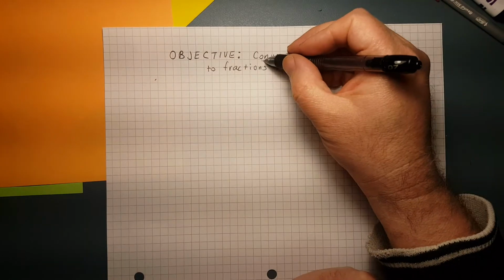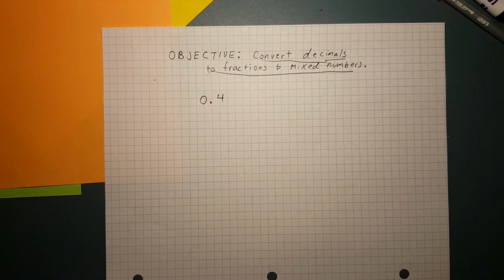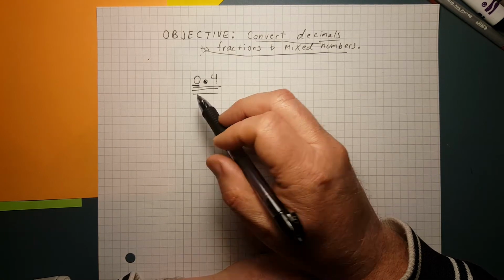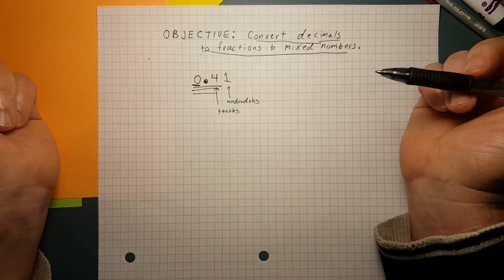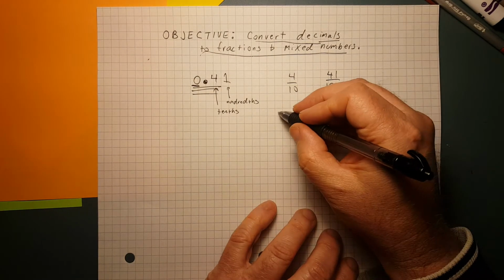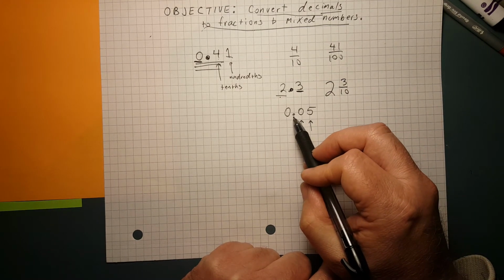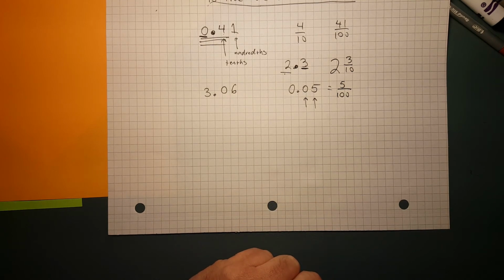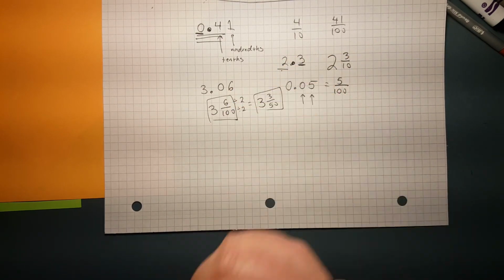Convert decimals to fractions and mixed number gtr